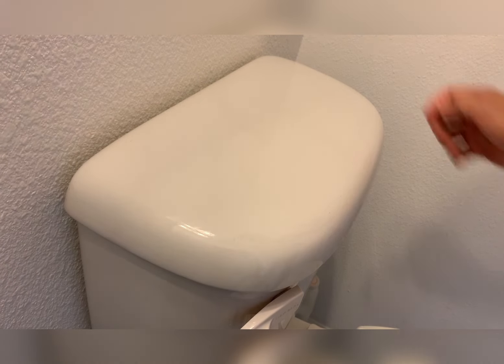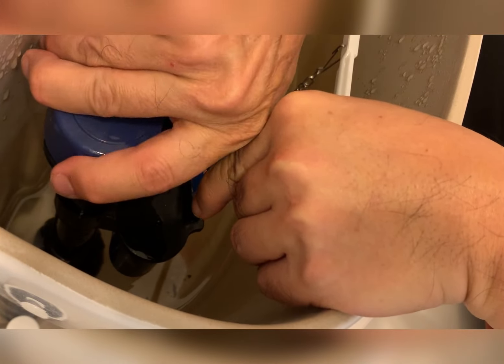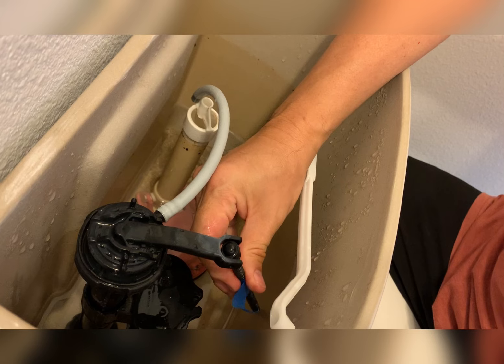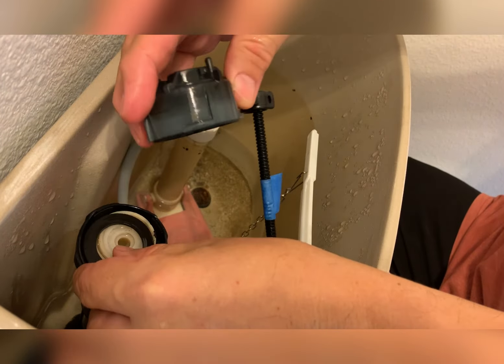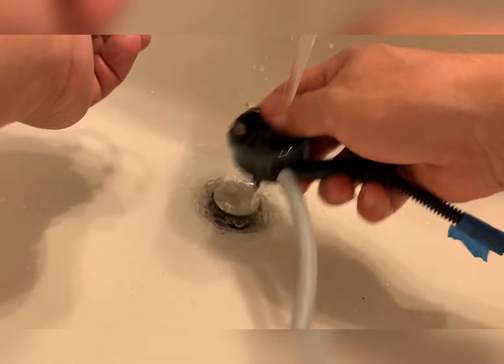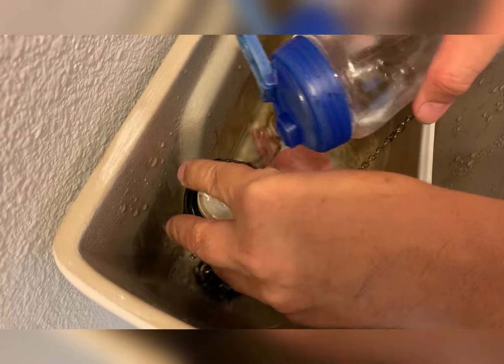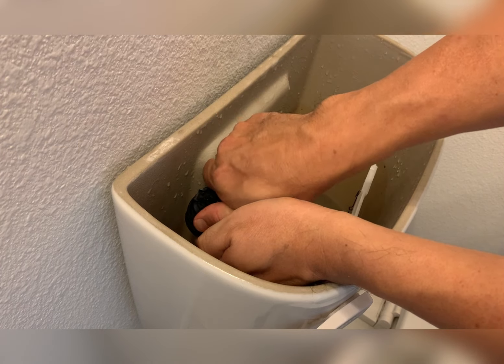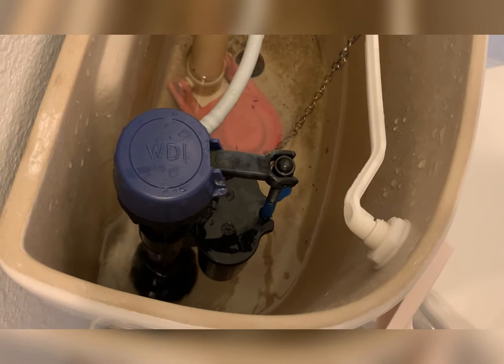WDI Toilet Fill Valve Leak Repair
When your toilet will not shut off or is leaking water.  This WDI Toilet Fill Valve model has little documentation about it. So, this DIY Video Log was recorded for our future home repair reference and is shared publicly, in the event anyone finds it useful. Mechanically it is very well designed.  Before you replace an entire Fill Valve system, first replace a new Toilet Flapper if it looks warp or slimy, that might just be your simple fix.
If you have a leak that is not due to a worn rubber flapper, then just check your Fill Valve washer.  It is a simple fixed when you know how it works, just a little more involved than normal.  I did the research and review the mechanics, hope this is useful and wills save you some money on an easy fix.
The three most common causes of a toilet that keeps running are a faulty overflow tube, fill valve or worn out flapper. Replacing any of these parts will usually stop the toilet from constantly running.
Life at Summerport!
✈ Anything DIY mini series
✈ Where to Buy

Sets: Cam 1 iPhone X
Audio: Bietrun Wireless Mic, Zoom H1
Post Production: VN

Post Production: Adobe Premiere Pro CS6.   VN iPad
Studio Location: Avalon Studios -  Avalon Mail Center
Editorial: Leo
▇ ▆ ▅ ▄▐ ►DjLeo Mix◄▐ ▃ ▄ ▅ ▆

• MissingKids.org